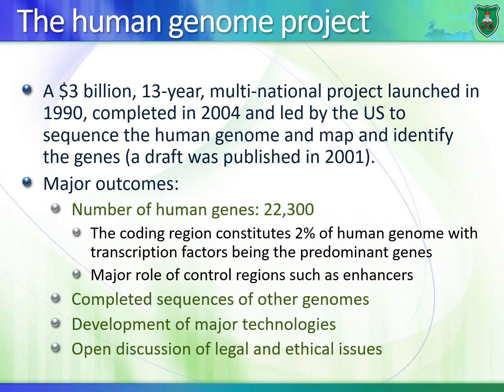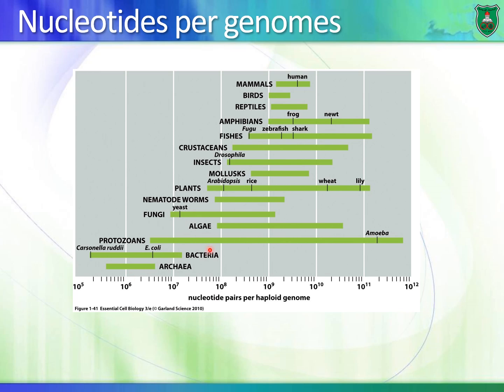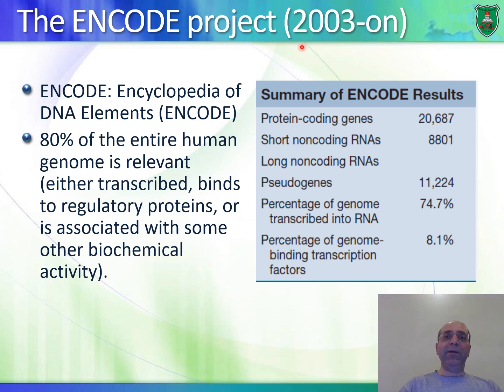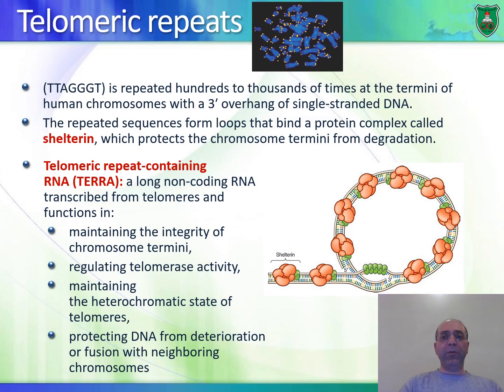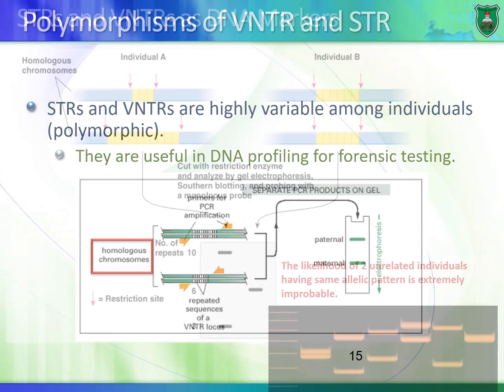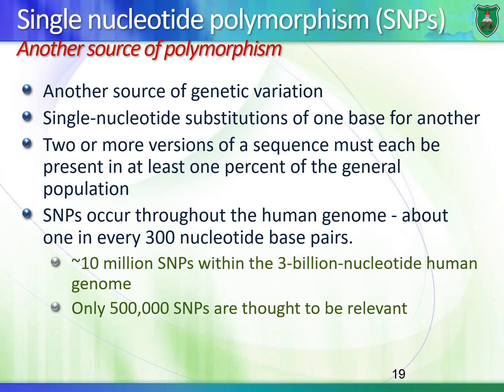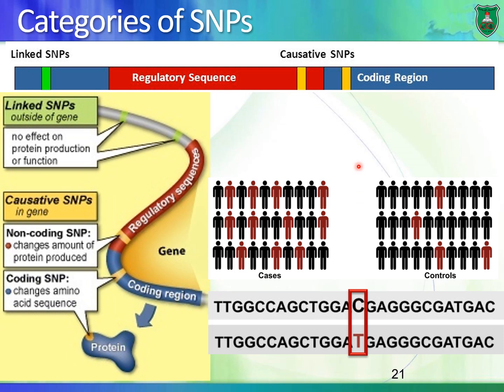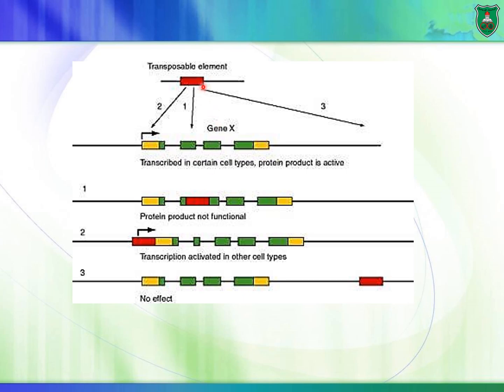BioM04 Molecular Biology 2020 2021 The human genome